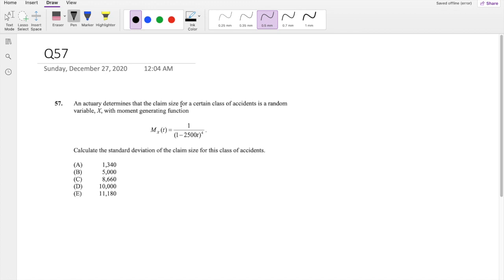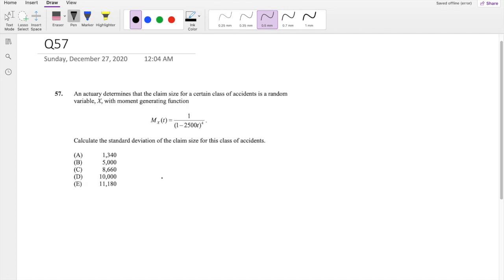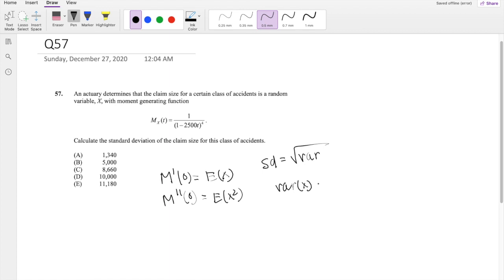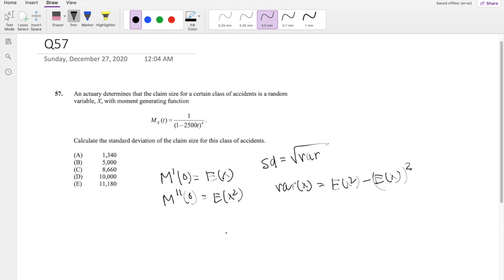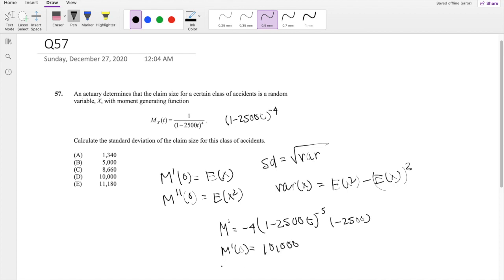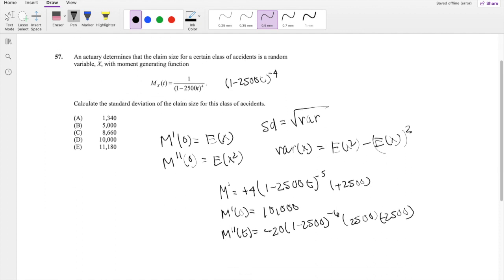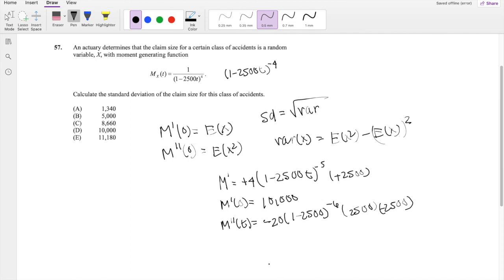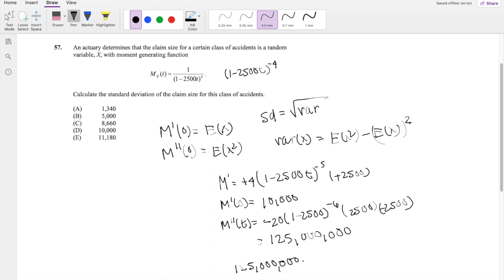SOA Exam P Question 57 | Standard Deviation of Moment Generating Function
An actuary determines that the claim size for a certain class of accidents is a random
variable, X, with moment generating function
 M(t)=1/(1-2500t)^4
Calculate the standard deviation of the claim size for this class of accidents.
(A) 1,340
(B) 5,000
(D) 10,000
(E) 11,180